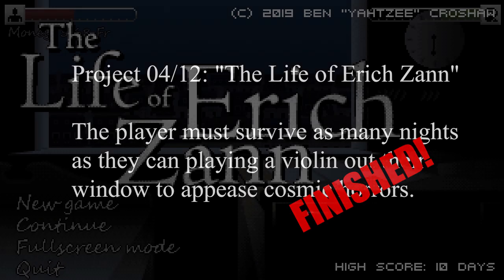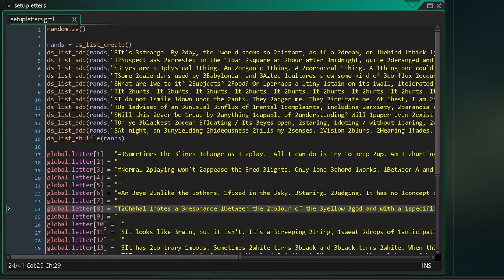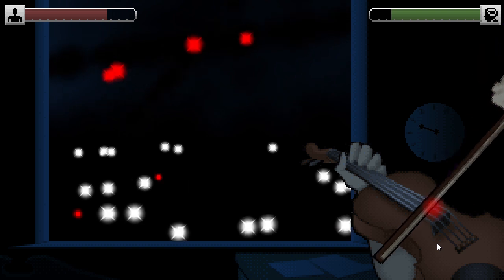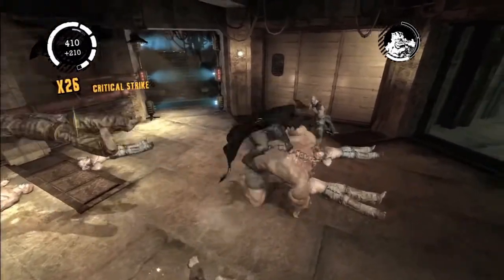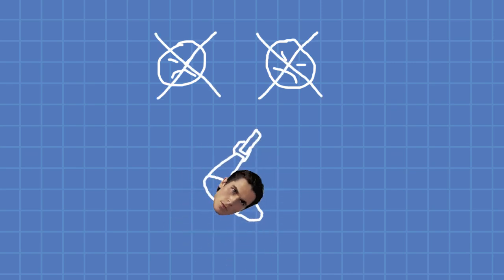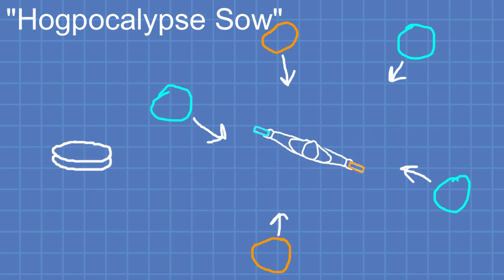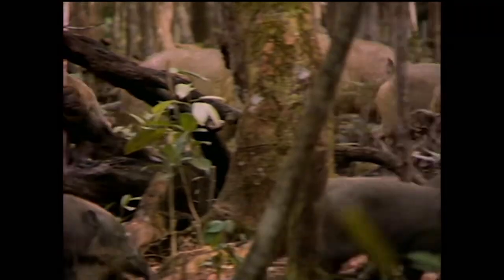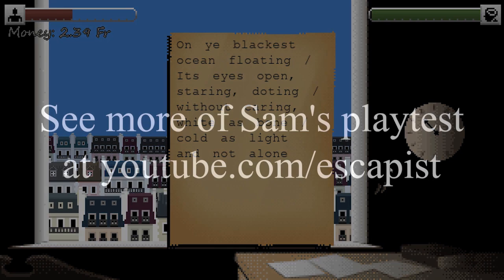Hogpocalypse Sow | Yahtzee's Dev Diary